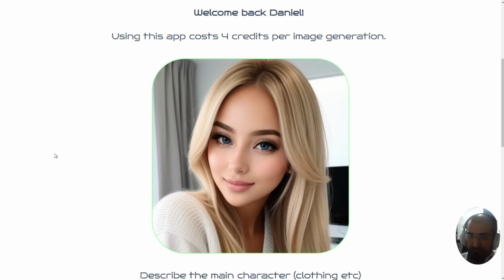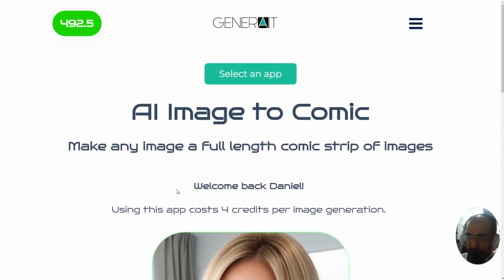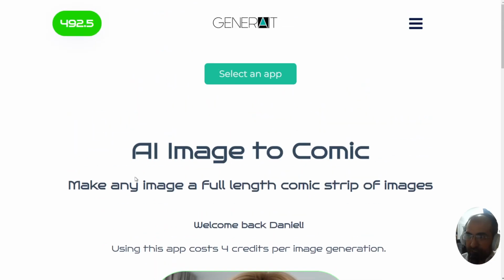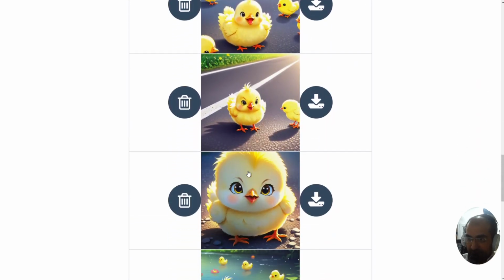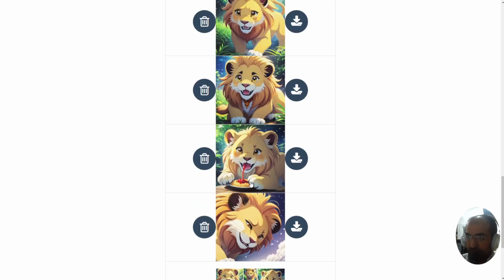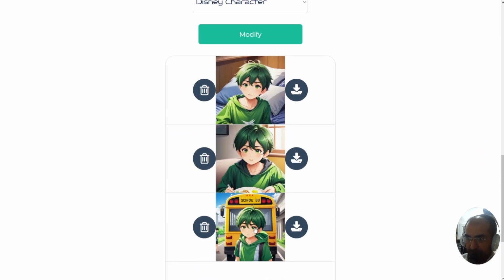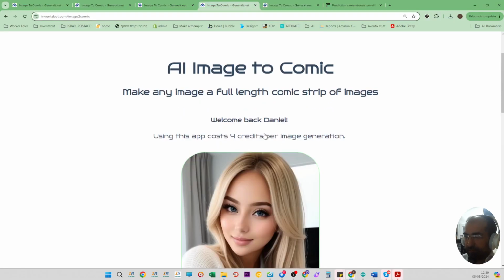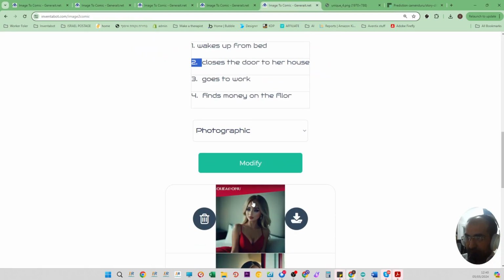NEW AI APP | Unlimited Character Consistency | AI Comic Book Generator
Welcome to the future of comic book creation with our revolutionary AI app! Gone are the days of struggling to draw and design characters - our AI Comic Book Generator does it all for you. With unlimited character consistency and endless possibilities, this app will transform your ideas into stunning comic book masterpieces.

Our AI Comic Book Generator uses cutting-edge artificial intelligence technology to generate unique and consistent characters like never before. Whether you're a seasoned comic book artist or a beginner, this app will take your creativity to new heights.

Say goodbye to spending hours on character design. Our AI app takes care of this for you. Simply input the characteristics and traits you envision, and watch as the app brings your characters to life. From superheroes with extraordinary powers to villains with menacing looks, our AI Comic Book Generator has it all.

But that's not all! With this app, you can also create captivating storylines and visually striking panels. The AI technology understands the storytelling elements of a comic book and assists you in creating engaging narratives. Whether you're an aspiring comic book creator or a fan looking to create your own alternate universe, this app is a game-changer.

The possibilities are truly endless with our AI Comic Book Generator. You can generate an entire cast of characters with consistent features and diverse personalities. Mix and match different traits, costumes, and emotions to create characters that are unique to your own vision. With just a few clicks, you'll have a fully fleshed-out comic book universe at your fingertips.

Unlock your imagination and bring your stories to life with the power of AI. Get ready to embark on an exciting journey of comic book creation like never before. Whether you're an individual creator, a team of artists, or a writer looking to visualize your stories, our AI Comic Book Generator is the ultimate tool for you.

Don't miss out on this groundbreaking app that will revolutionize the way you create comics. Get started with the ultimate AI Comic Book Generator today and let your creativity soar!